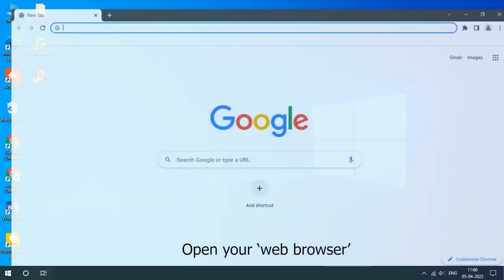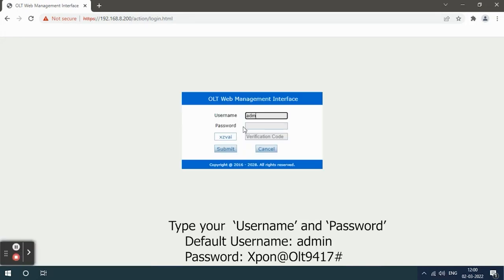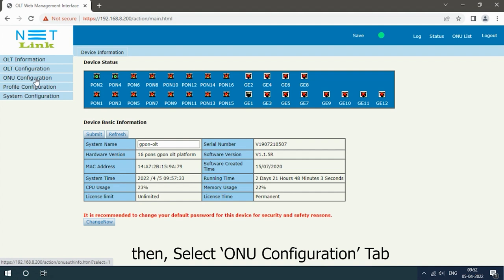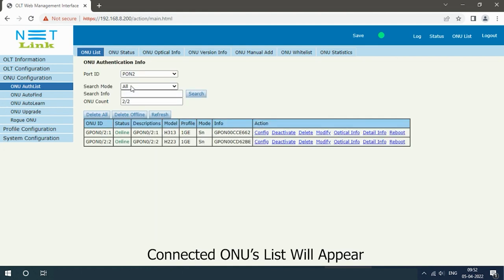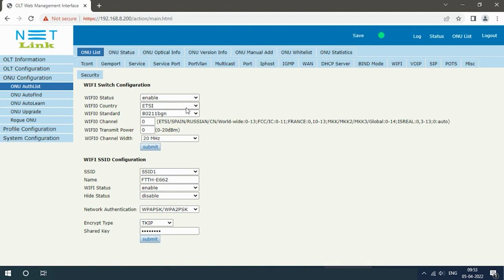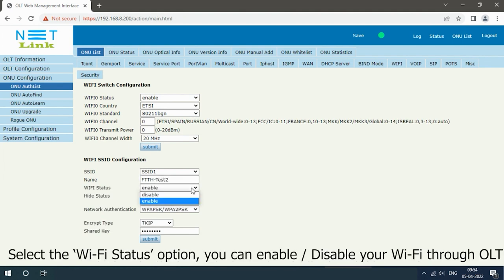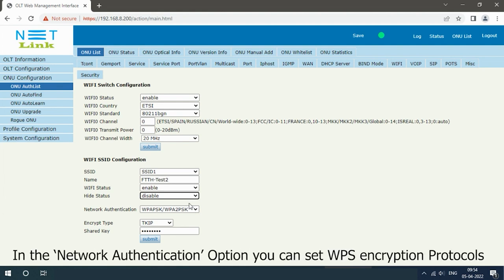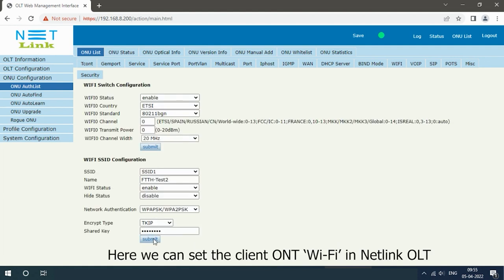How to Configure NETLINK ONT WI-FI Through OLT-25